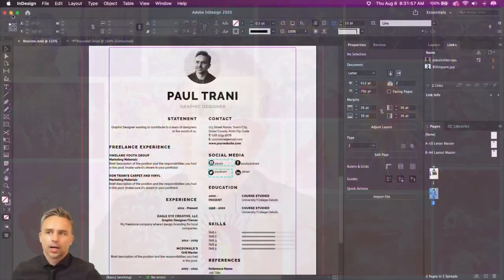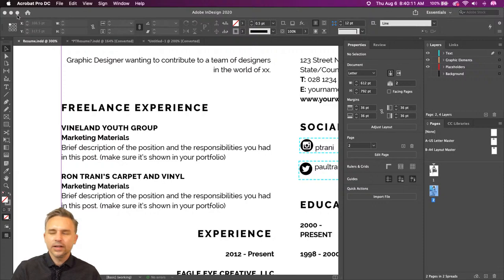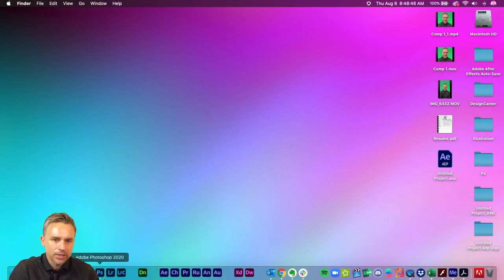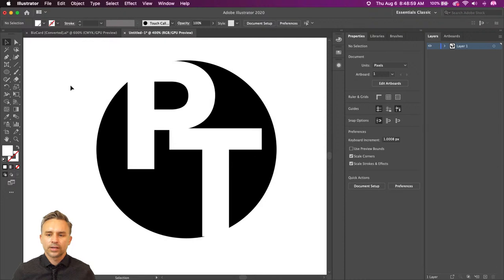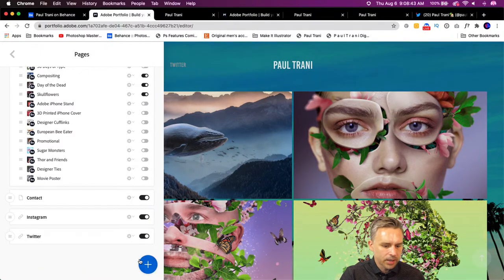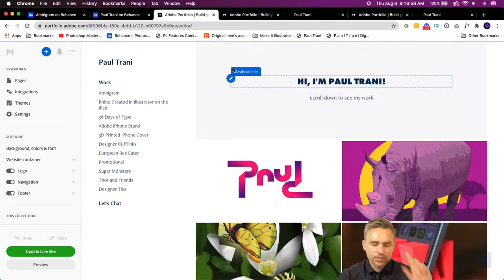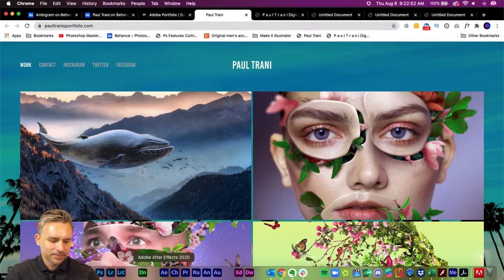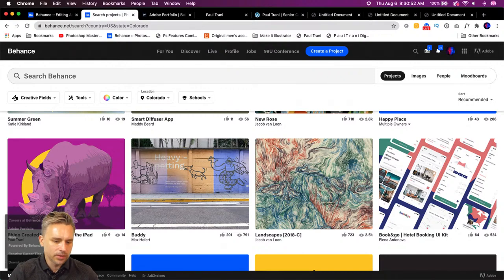Live Now! How to build a professional resume/portfolio for that design job you want.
How to build a resume in InDesign and how to make an Adobe Portfolio.